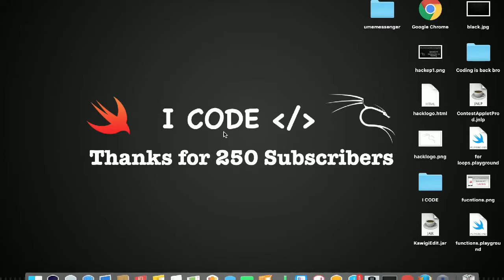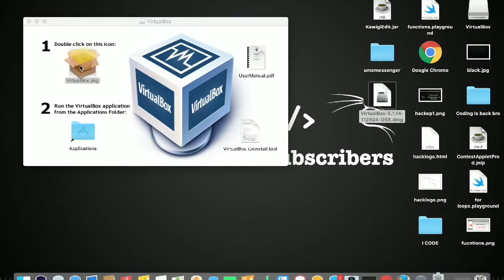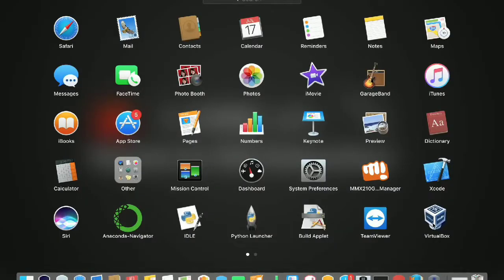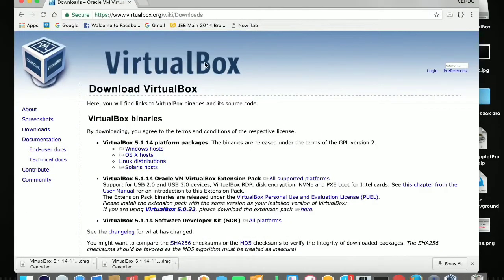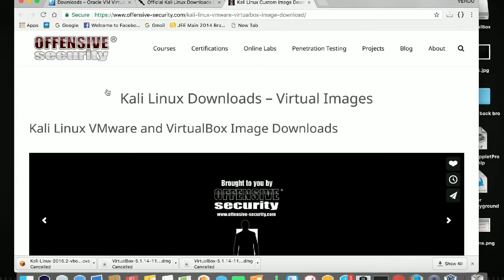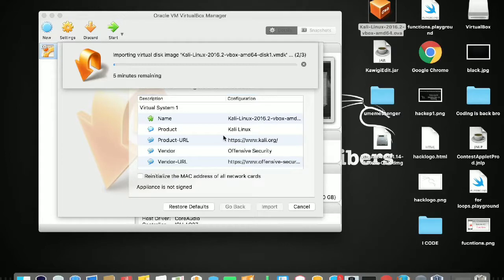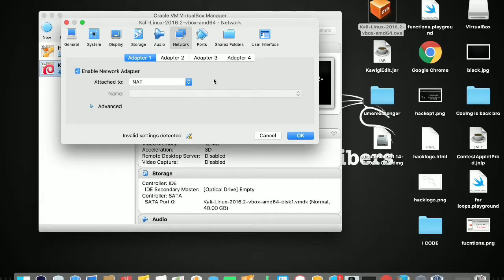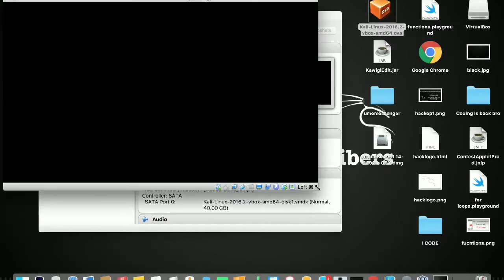Ethical Hacking - Installing Kali linux - Ethical Hacking for Absolute Beginners - Episode #2